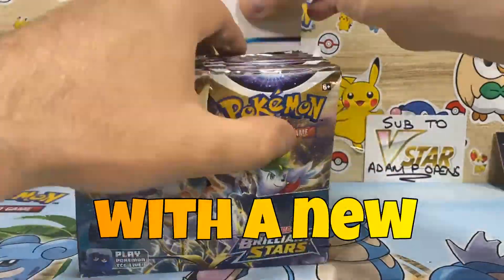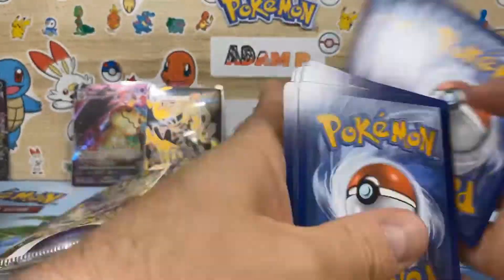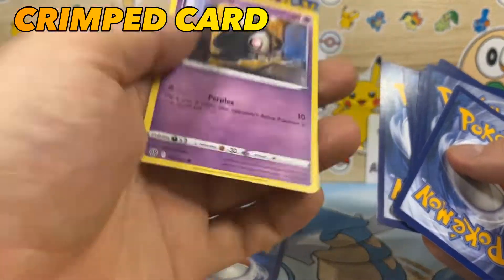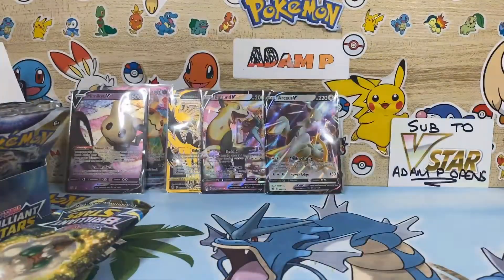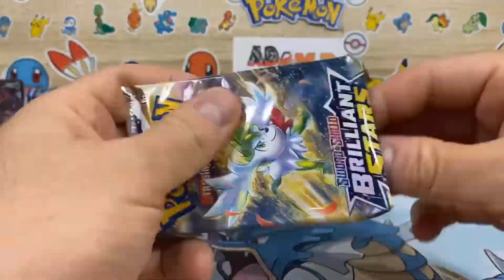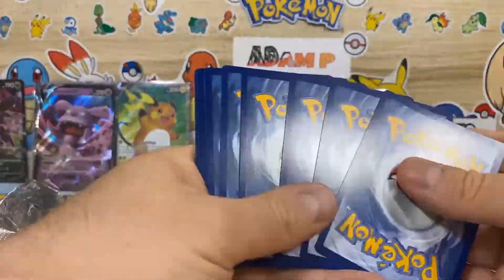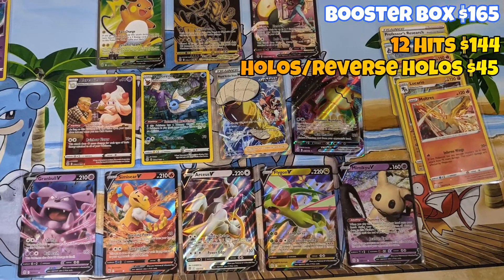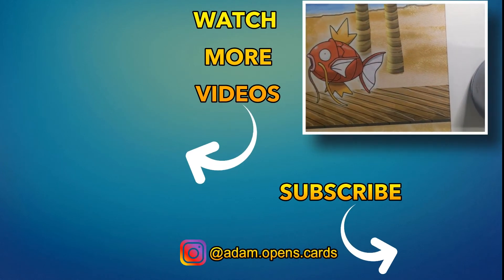Opening a Brilliant Stars Booster Box in 2:37 Minutes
Today I'm in SPEED RUN mode and we are opening an entire Pokemon Brilliant Stars Booster box in under 3 minutes (with the help of fancy video editing of course, I'm not that fast). Enjoy the hits, my commentary and some profit margin analysis!

EDIT: OK so I may have been a little careless in naming this one and I realise this is not a "Speed Run" in the traditional gamer sense - it was just the first name that came to mind. I'm thinking of calling these types of videos "Speed Ups" moving forward, but I am of course open to suggestions and feedback! Thanks all!

Go follow me to keep up to date with videos, sneak peeks, awesome pulls and future giveaways!